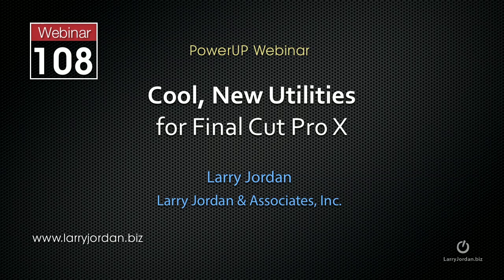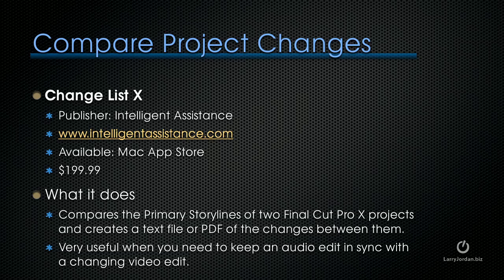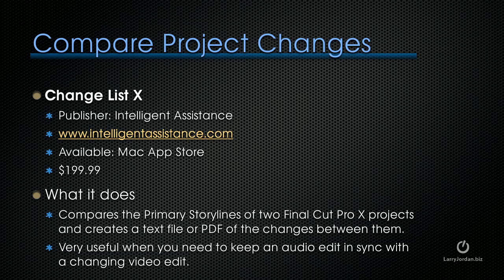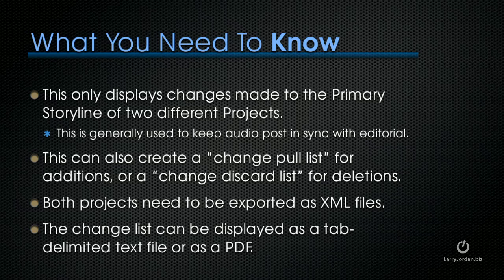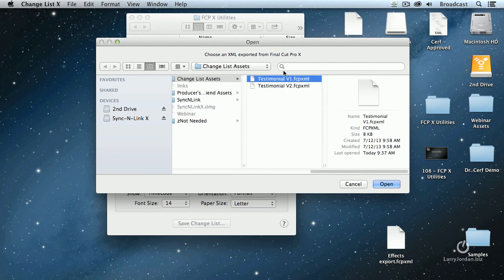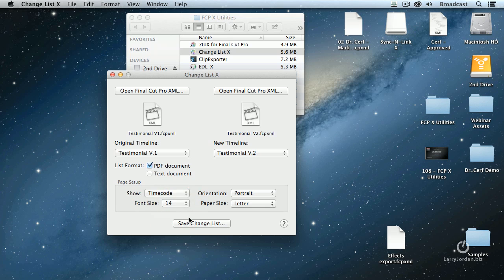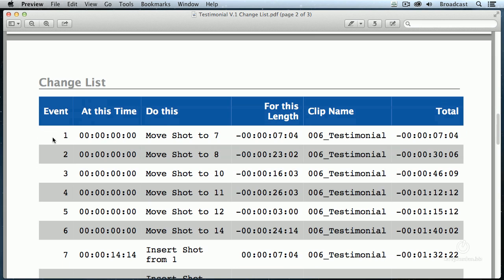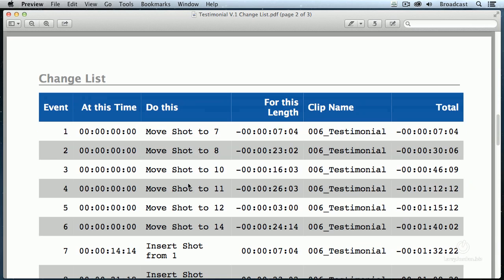Compare Project Changes with Change List X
- Working with more than one Final Cut Pro X project and having trouble keeping them separate? This excerpt from our recent "Cool, New Utilities for Final Cut Pro X" webinar, shows you how Intelligent Assistance's "Change List X" helps you compare the Primary Storylines! - Enjoy!